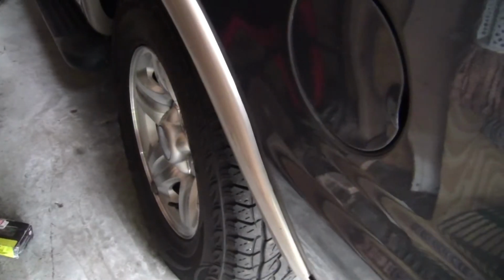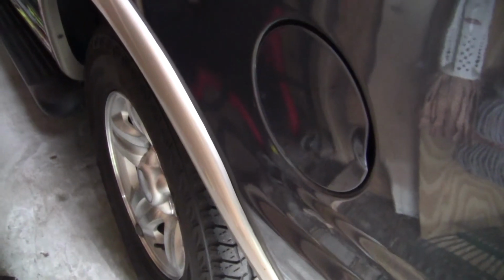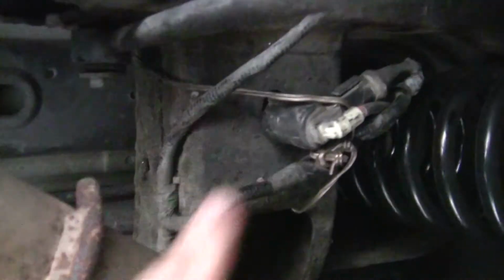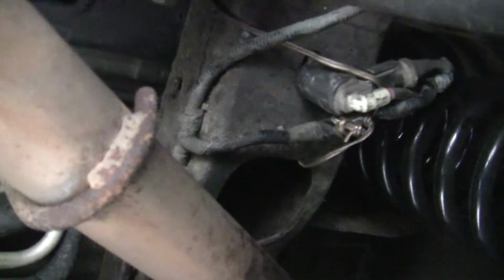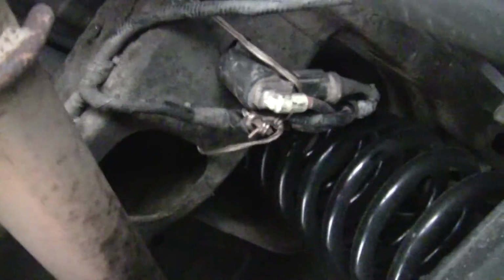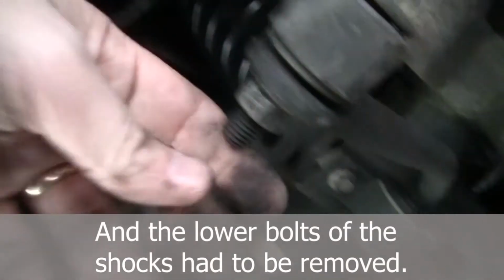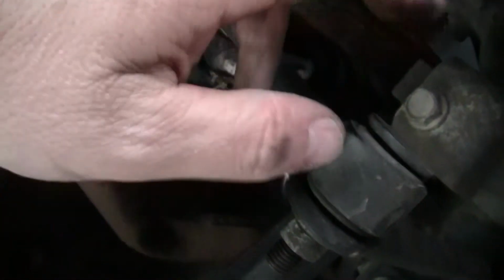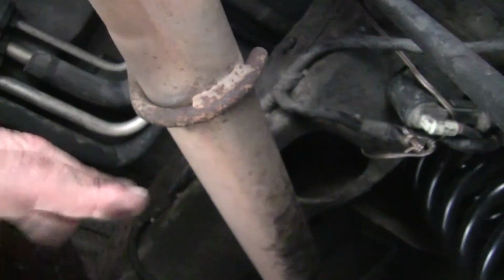1998 Ford Eddie Bauer Expedition Air Suspension to Coil Spring Conversion for $70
This video will discuss converting Ford air suspension to coil springs.

Here is the kit that I used for my 1998 Eddie Bauer 5.4L 2wd Expedition: